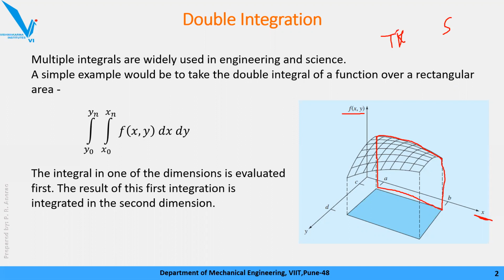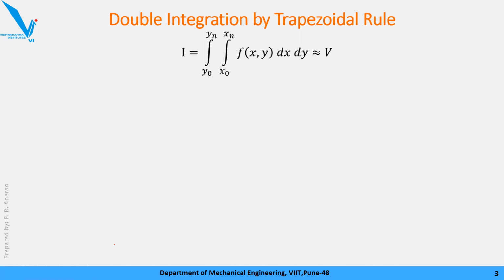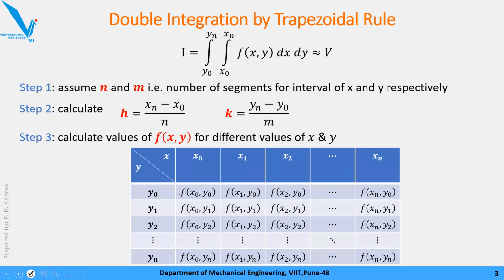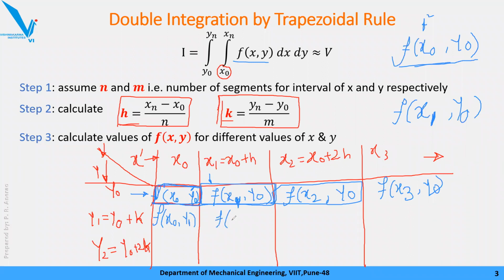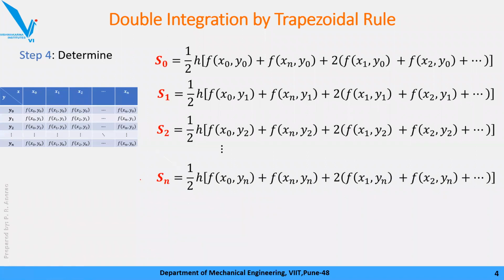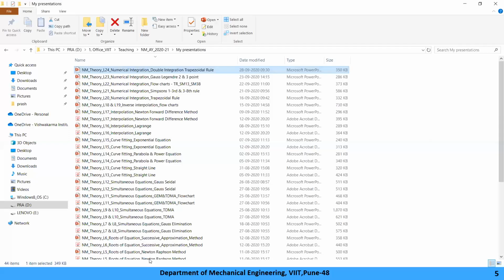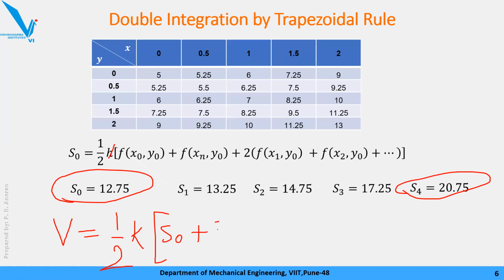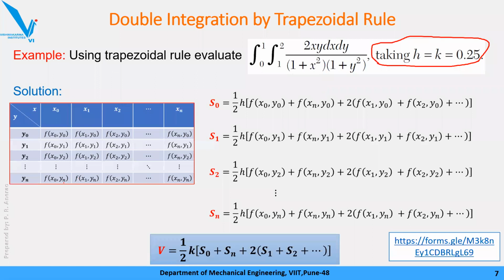L24 Numerical Methods | Numerical Integration | Double Integration by Trapezoidal Rule